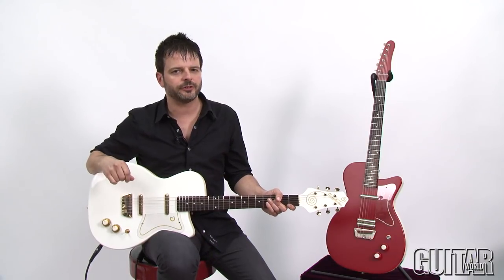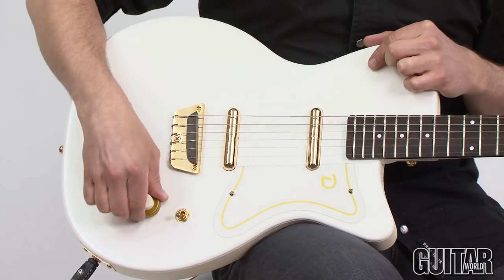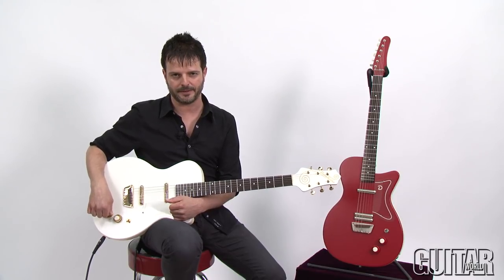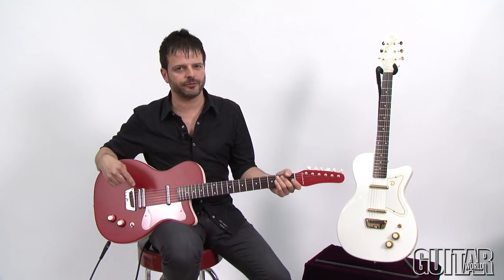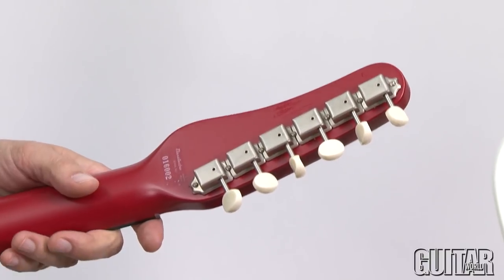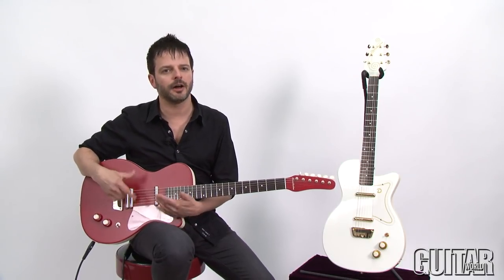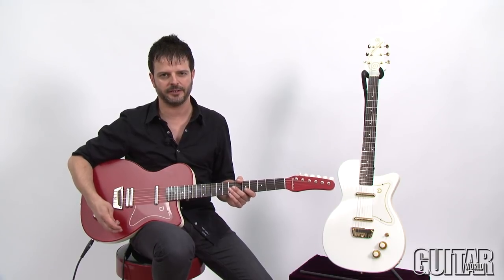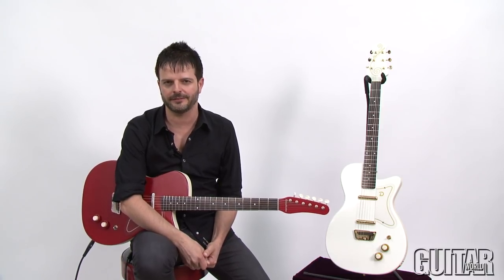Danelectro '56 Single Cutaway Full Bell HS Guitar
for more exclusive Guitar World video gear reviews!

This video is bonus content related to the July 2011 issue of Guitar World.

In this video Guitar World's gear editor Paul Riario demonstrates the features of the Danelectro '56 Single Cutaway Full Bell HS guitar.